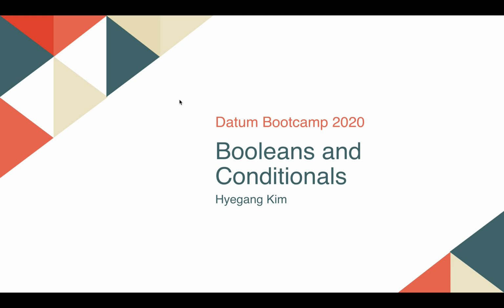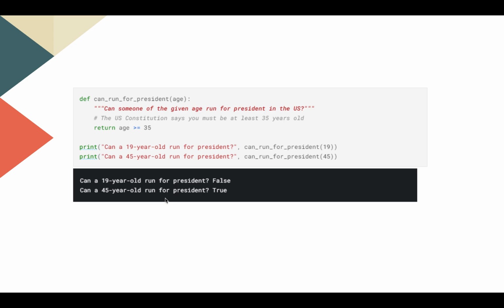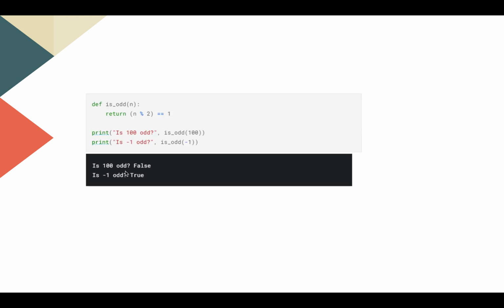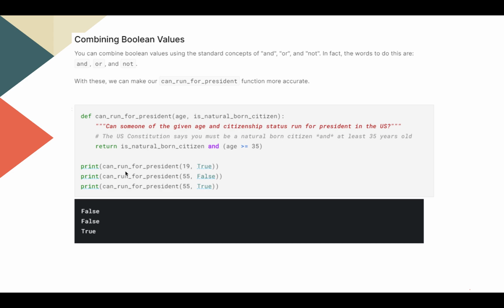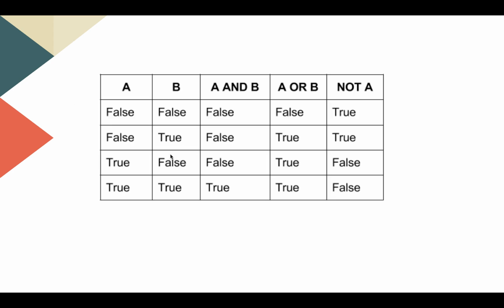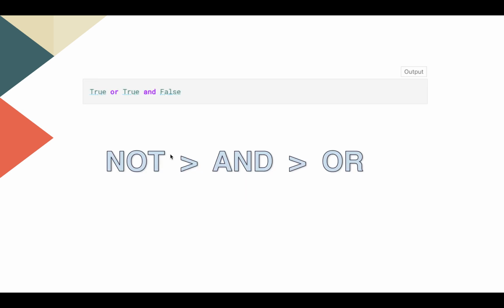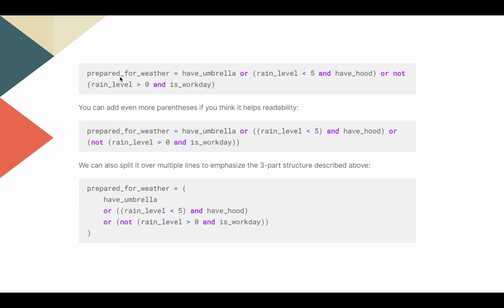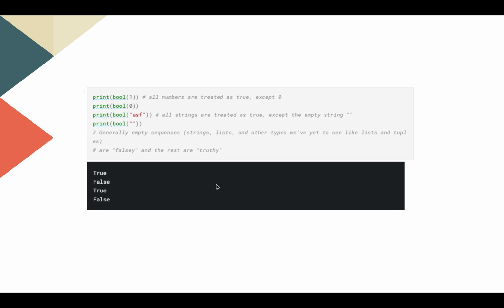Boolean and Conditionals in Python | Datum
hey -yo